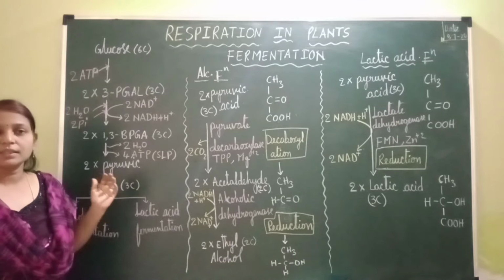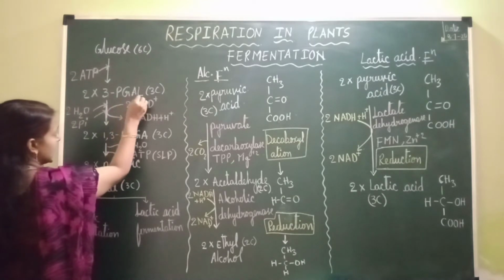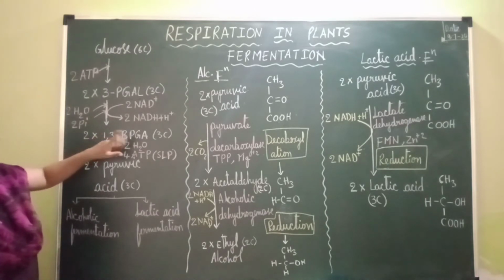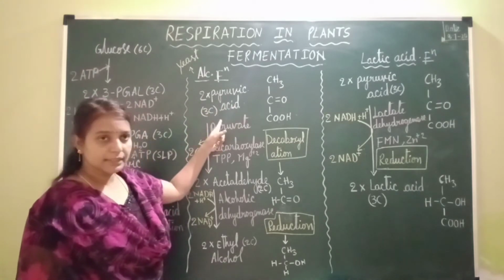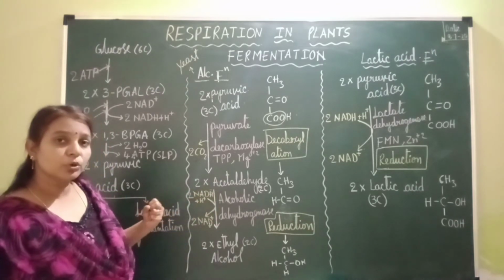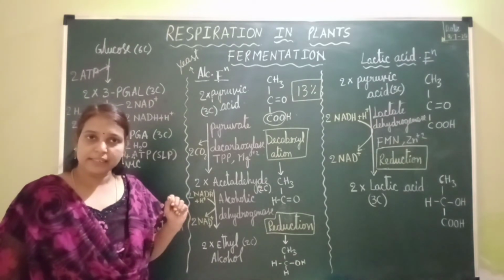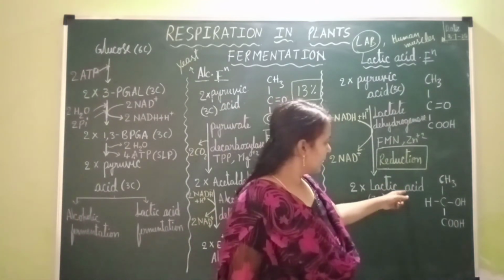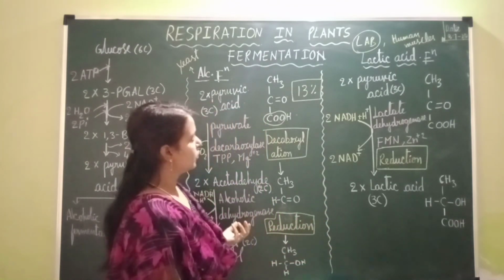Respiration in plants-Fermentation/Alcoholic&Lactic acid fermentation/NEET/CBSE/ICSE/Class11 biology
In this video, I explained alcoholic & Lactic acid fermentation very clearly..
Hope students like this video...